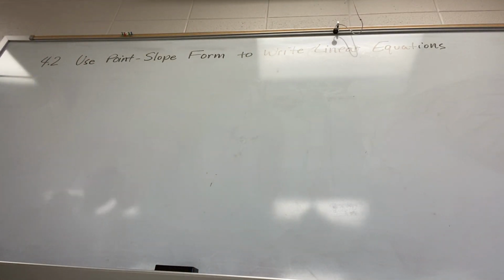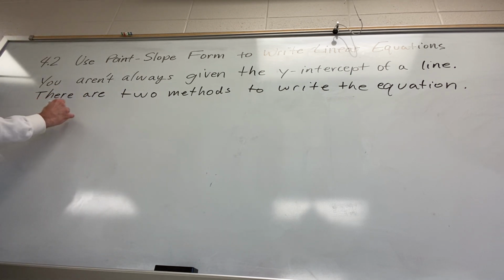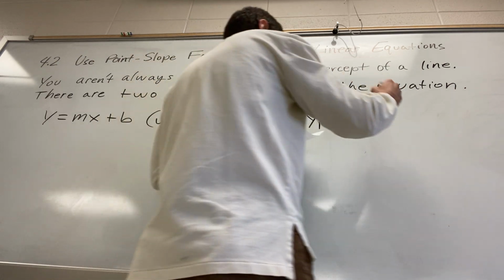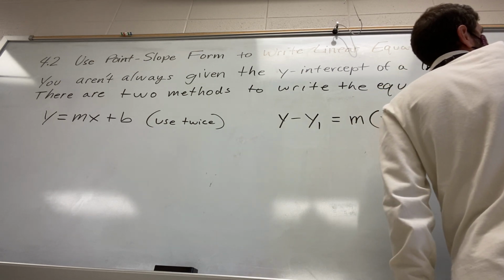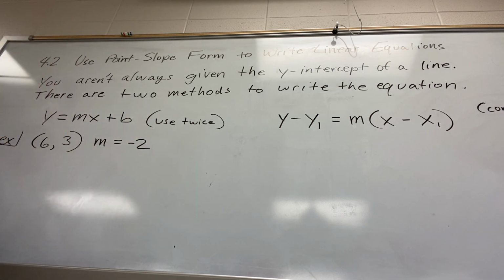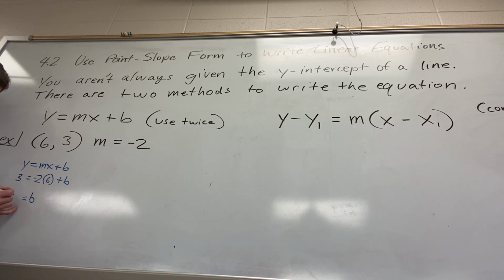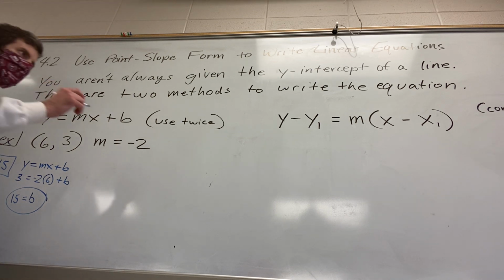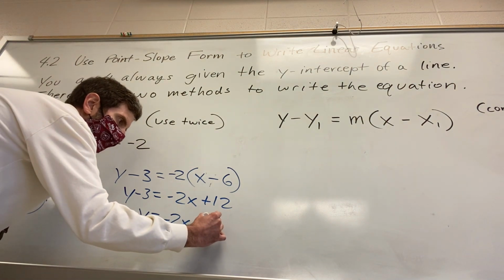A1 4.2 Point Slope Form